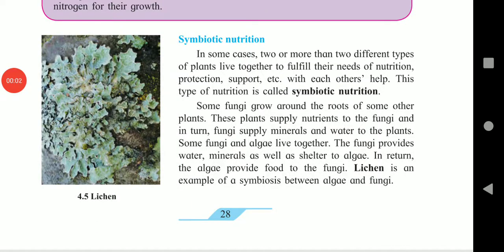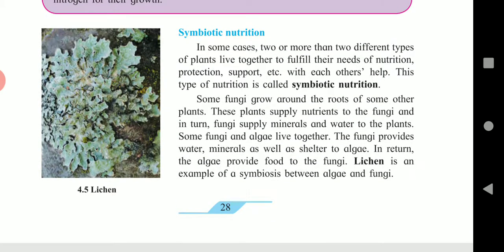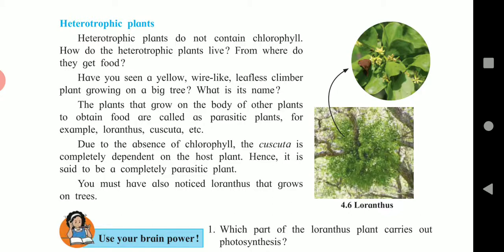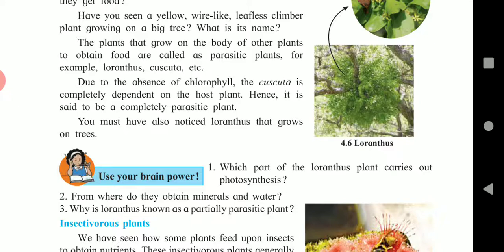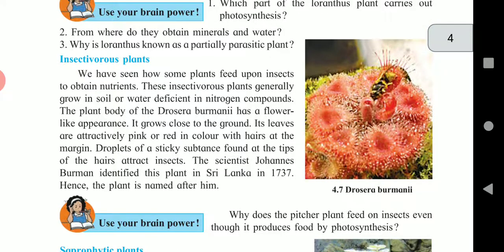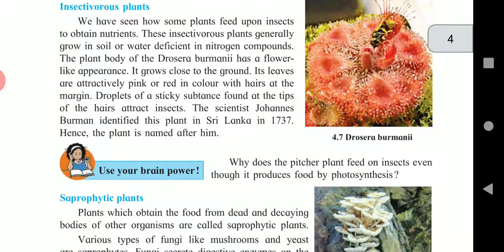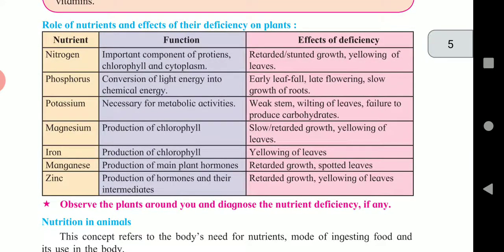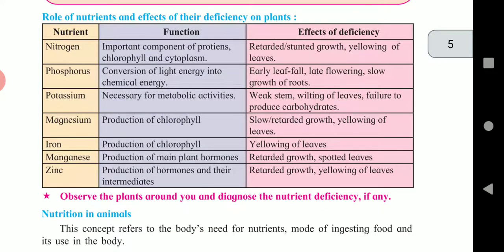23 July 2020